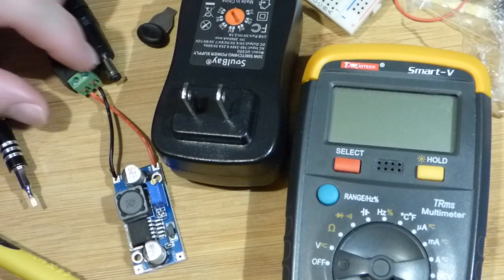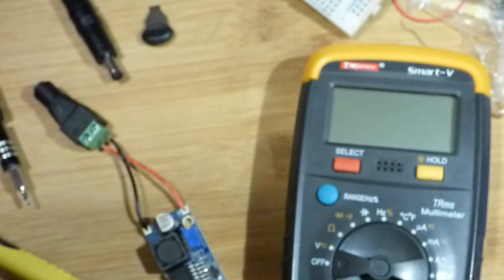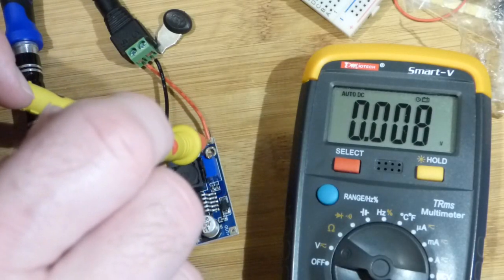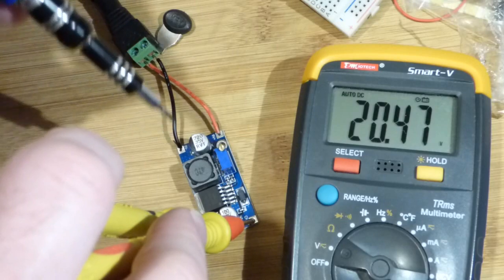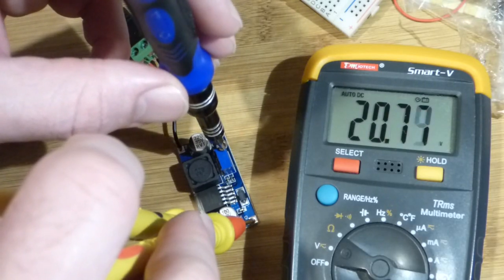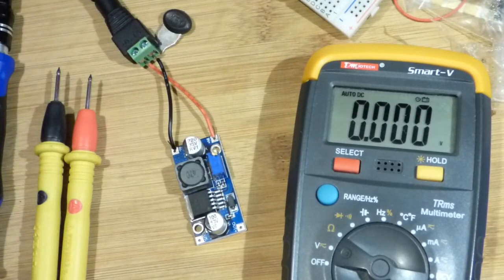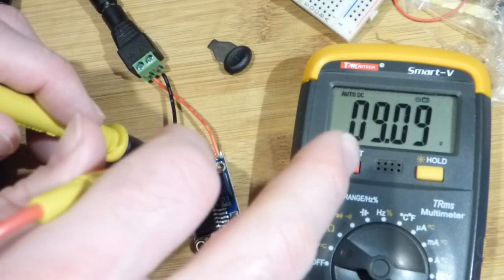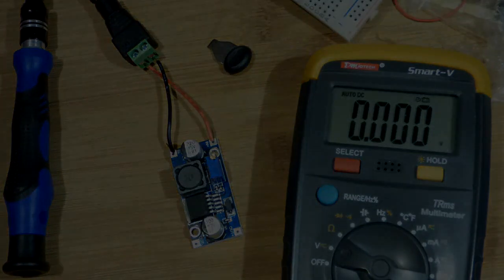No load test of boost converter module XL6009 3-30 V to 5-35 V Output Voltage adjustable step up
Link to where I bought this voltage boost module is posted to my twitter
I do a little bit of no load voltage measurements of my new XL6009 voltage booster module. Looks like it will hold a set output voltage pretty steadily even with fluctuating input voltages. Of course, you need to read the datasheet or use a reliable source before using this component as I am just first using it now myself.